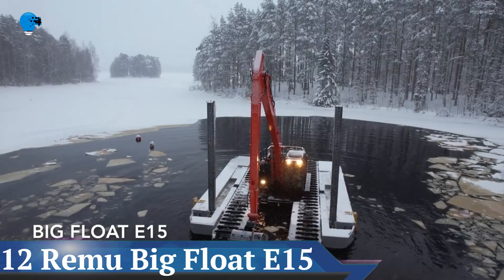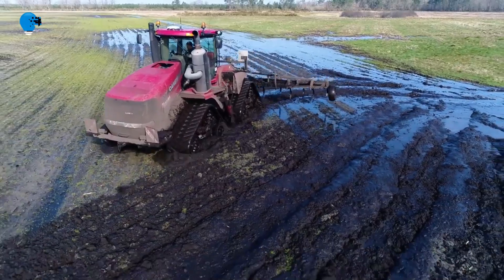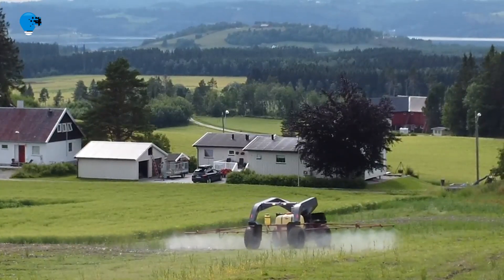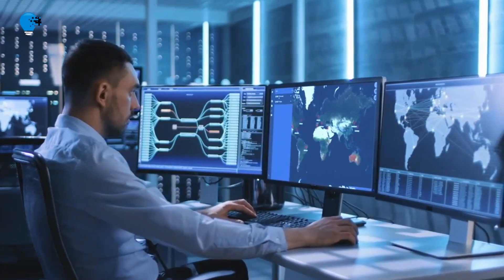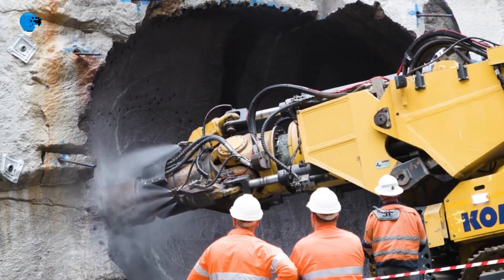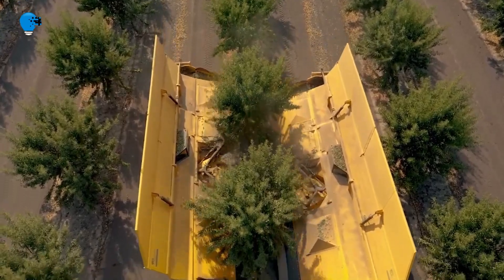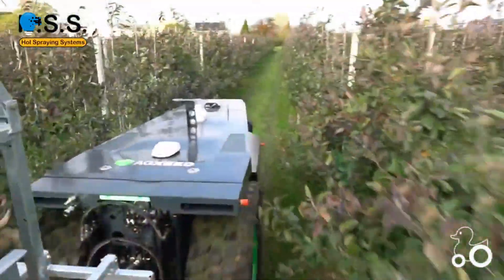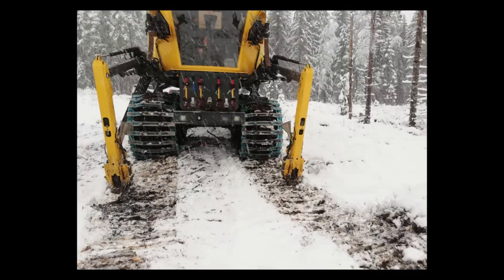Amazing Machines THAT YOU DIDN'T KNOW ABOUT BEFORE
AMAZING MACHINES THAT YOU DIDN'T KNOW ABOUT B EFORE
In the era of mass production, agriculture machines need to be as advanced as possible to keep up with the demand. They provide an increase in production and ease the job of agricultures, making it less physical and time-consuming. Here we bring you a review of the best agriculture machines we have found. Watch it and tell us what you think. Enjoy!

00:00 - Intro
00:31 -  Remu Big Float E15
01:31 - Case Ih Quadtrac 620
02:42 - CMC Apollo Generation 2
03:52 - Autoagri
04:42 - NEXAT
05:40 - Tevel Aerobotics Technologies
06:53 - Komatsu MC51
07:54 - Holland Braud 11.90X Multi
08:57 - Twin D T4 Shaker
10:05 - Ropasittelsdorf
11:01 - AgXeed Agbot 2.055W3
12:10- Plantma